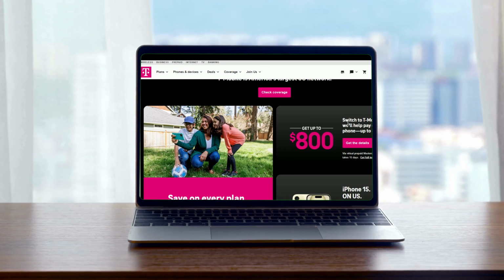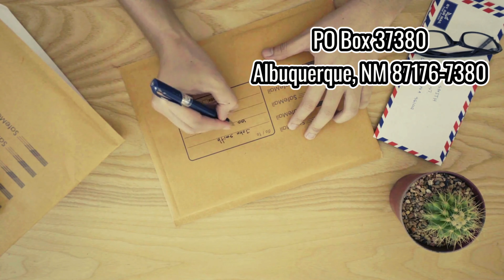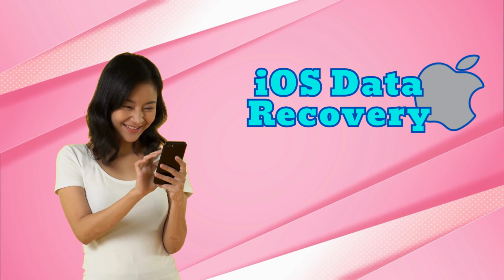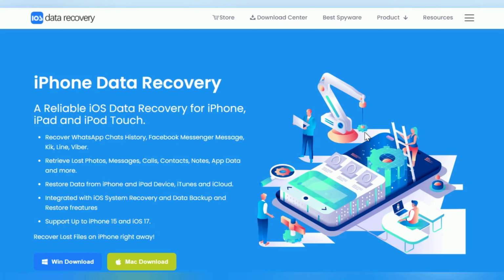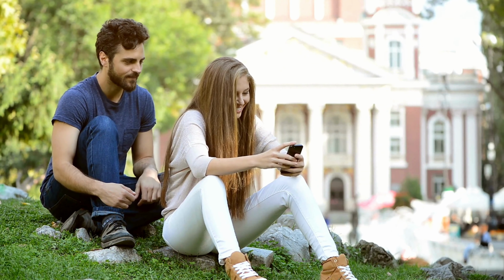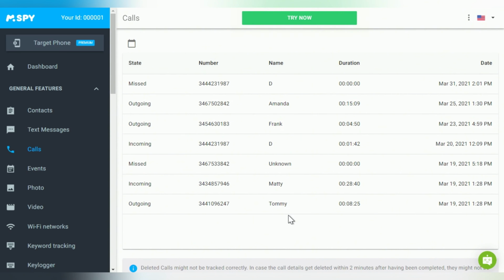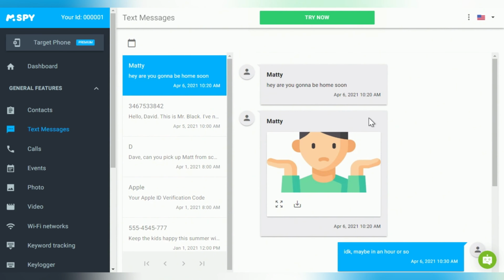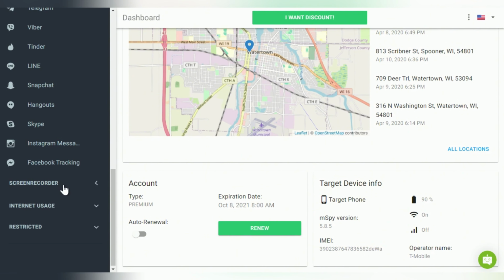How To View Sprint Call & Text Logs - Full Tutorial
Here is a full guide on how to view your Sprint Text Messages and Call Logs.

You may want to track your usage, view your deleted messages and call history, or check on someone’s phone activity. Well, we have provided a specific solution for all that!

Timestamp:
00:00 How To Sprint Call or Text Logs
00:25 View Texts and Calls via the Website
01:13 View Texts and Calls via Data Recovery
01:54 View Texts and Calls via a Monitoring Tool

The two alternative tools we mentioned are both reliable, safe, and effective. Here’s a quick peek at their features.

🔃iOS & Android Data Recovery🔃
These tools are best when it comes to recovering deleted text messages, call history, and other phone data such as contacts, images, videos, documents, and more!

These programs can restore your files with just a few clicks and within a few minutes! Rest assured that the information within your messages and logs will be recovered successfully.

And what’s even greater is that these tools have an accessible interface! Try them out!

🔎mSpy🔍
If you want to know who your family has been texting or calling, then you should try mSpy.

This amazing tool is equipped with tools that let you view their text messages and call logs. Yes! You can have access to all those data in real time! How cool is that?

Aside from calls and texts, mSpy can also give you access to:

✅Location
✅Browsing Activity
✅Phone Gallery
✅Installed Apps
✅Social Media Inbox
✅etc.

mSpy is safe to use and has an accessible interface. Try it out!